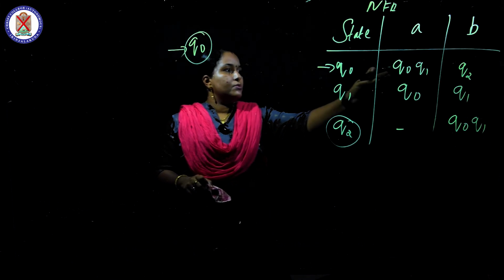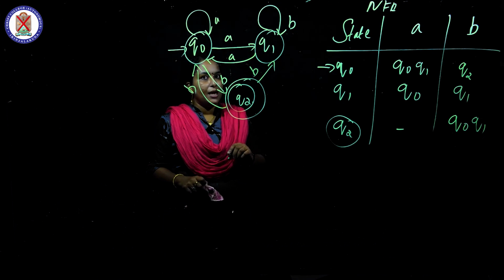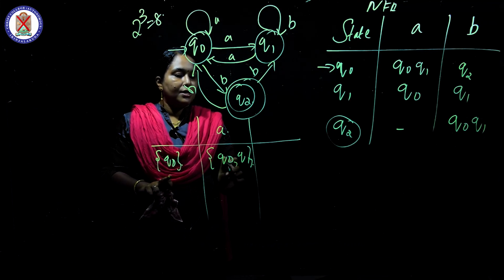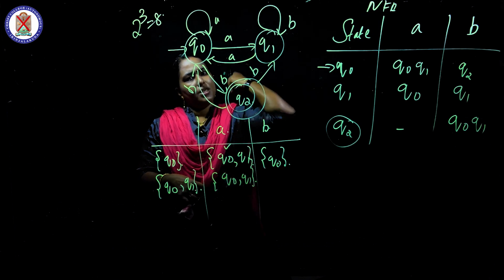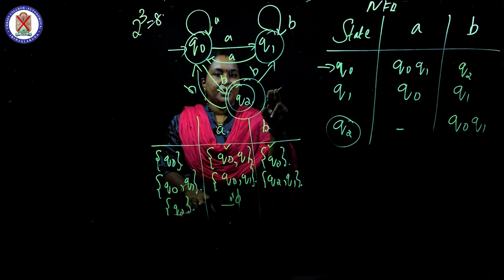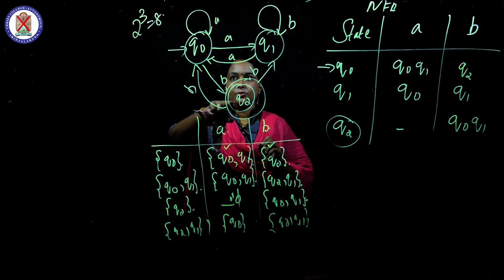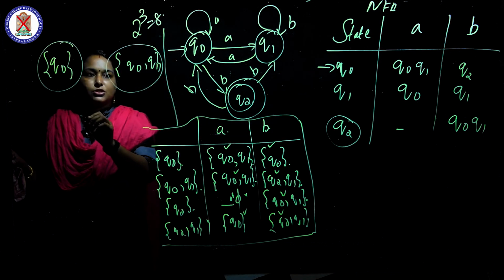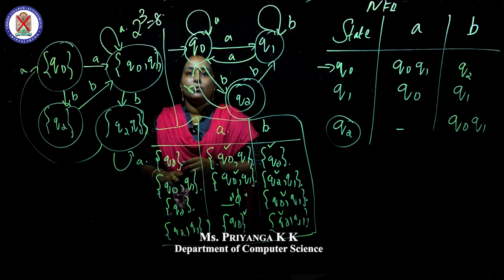How to convert NFA to DFA Conversion of NFA to DFA PART 2 | Christ OpenCourseWare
Equivalence of NFA and DFA Theory Of Computation | AUTOMATA
Instructor : Ms.Priyanga K K